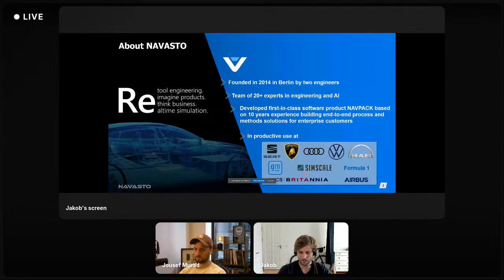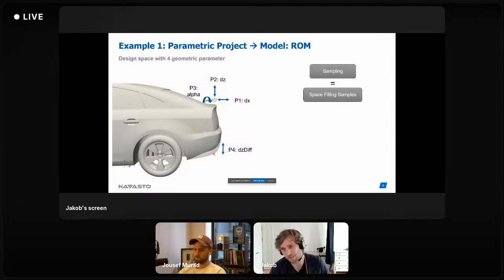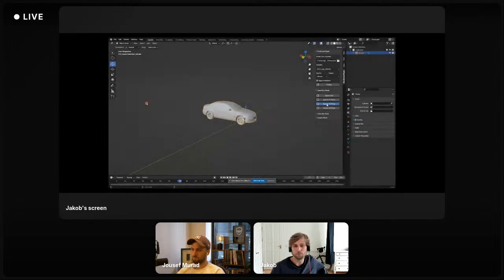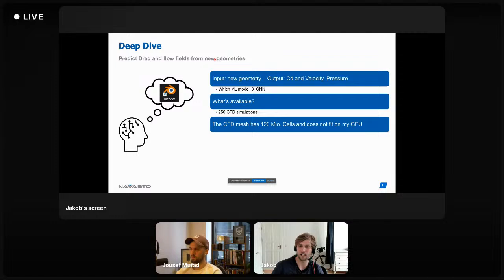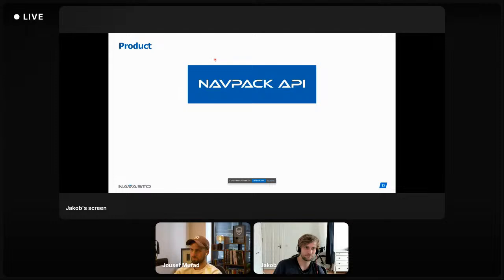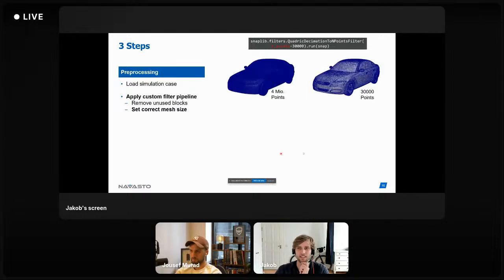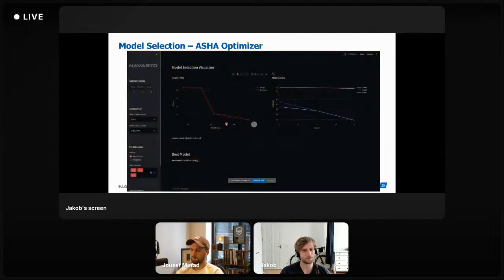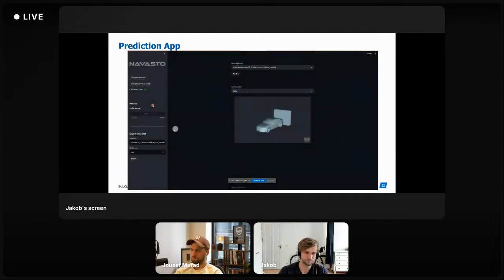Train a Graph Neural Network (GNN) for CFD | Jakob Lohse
The transition to AI-accelerated engineering is gaining momentum as the industry grapples with complex challenges!👇

This shift underscores the practical application of data-driven methods to simplify workflows and speed up engineering processes.

The need for AI in engineering arises from the desire to achieve real-time results, overcome intricate problems efficiently, and maximise the potential of interactive design. However, the question remains: How accurate and reliable is this approach?

Explore real-time, data-driven solutions for complex engineering challenges. Discover successful AI implementations in engineering, covering AI models and real-time examples, and learn about the applications of transfer learning.